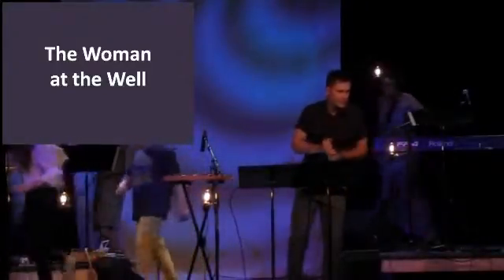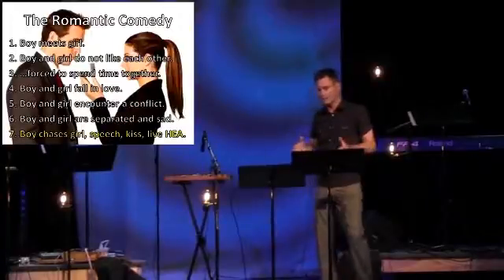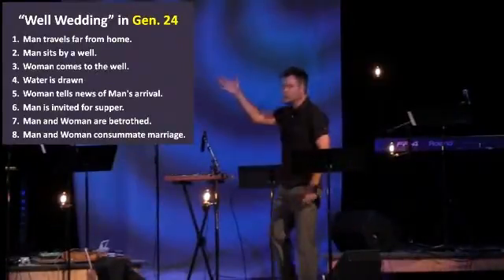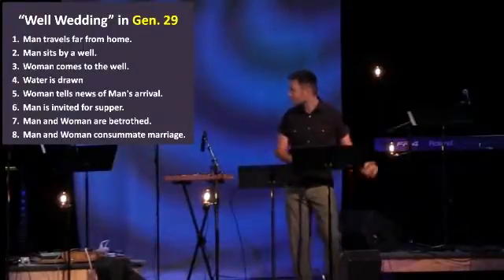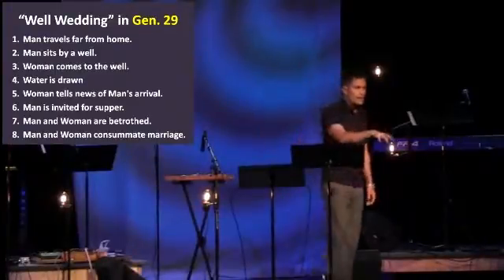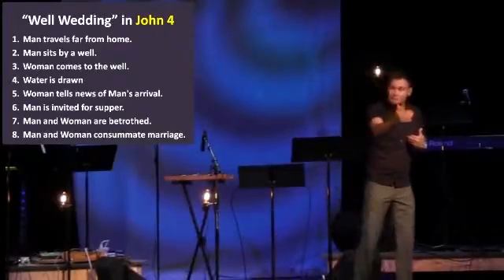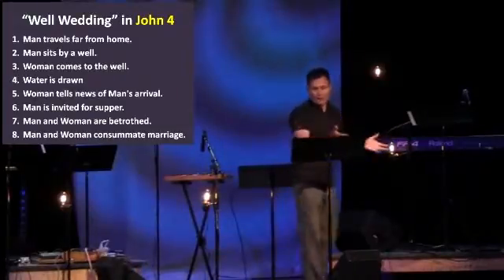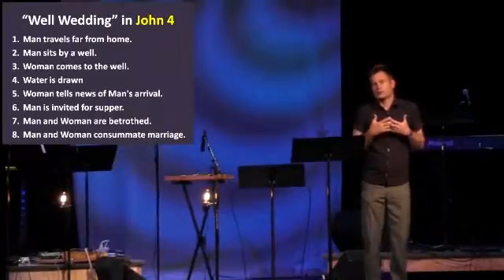Weekly Sermon: August 18, 2013